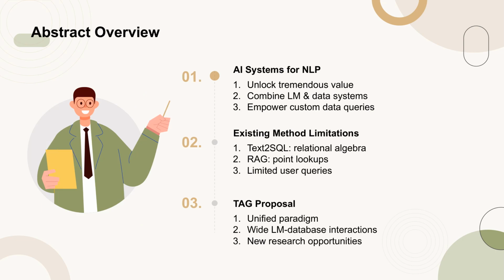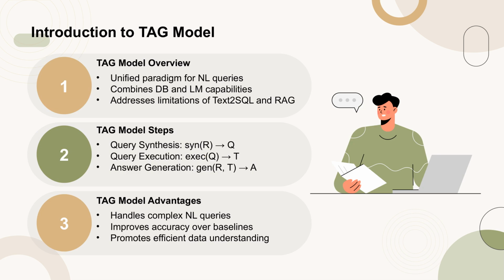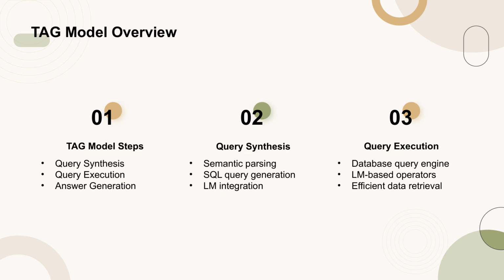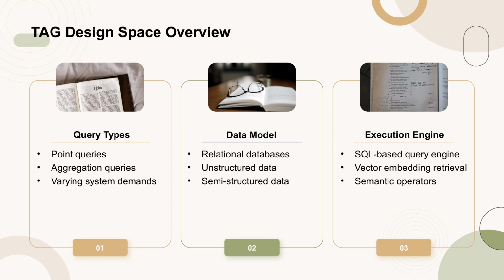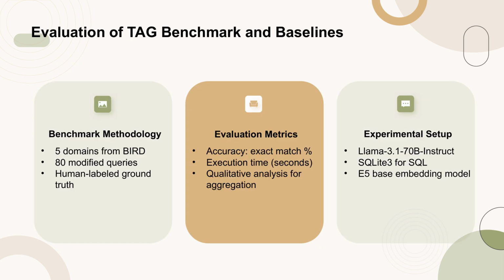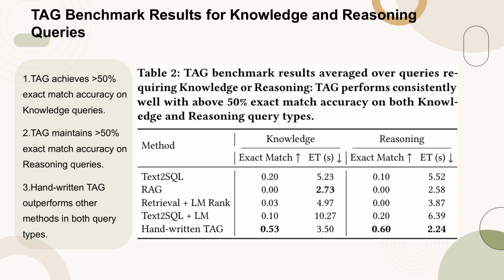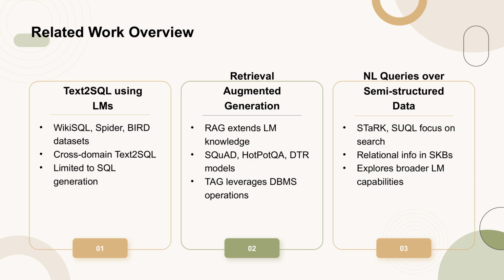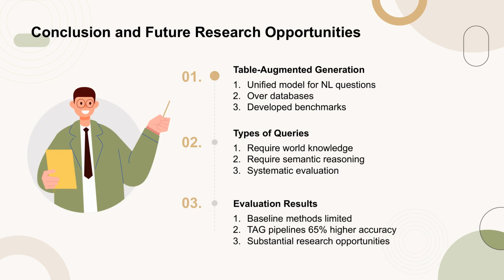[2024 Best AI Paper] Text2SQL is Not Enough: Unifying AI and Databases with TAG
Title: Text2SQL is Not Enough: Unifying AI and Databases with TAG

Authors: Asim Biswal, Liana Patel, Siddarth Jha, Amog Kamsetty, Shu Liu, Joseph E. Gonzalez, Carlos Guestrin, Matei Zaharia

Abstract:
AI systems that serve natural language questions over databases promise to
unlock tremendous value. Such systems would allow users to leverage the
powerful reasoning and knowledge capabilities of language models (LMs)
alongside the scalable computational power of data management systems. These
combined capabilities would empower users to ask arbitrary natural language
questions over custom data sources. However, existing methods and benchmarks
insufficiently explore this setting. Text2SQL methods focus solely on natural
language questions that can be expressed in relational algebra, representing a
small subset of the questions real users wish to ask. Likewise,
Retrieval-Augmented Generation (RAG) considers the limited subset of queries
that can be answered with point lookups to one or a few data records within the
database. We propose Table-Augmented Generation (TAG), a unified and
general-purpose paradigm for answering natural language questions over
databases. The TAG model represents a wide range of interactions between the LM
and database that have been previously unexplored and creates exciting research
opportunities for leveraging the world knowledge and reasoning capabilities of
LMs over data. We systematically develop benchmarks to study the TAG problem
and find that standard methods answer no more than 20% of queries correctly,
confirming the need for further research in this area. We release code for the